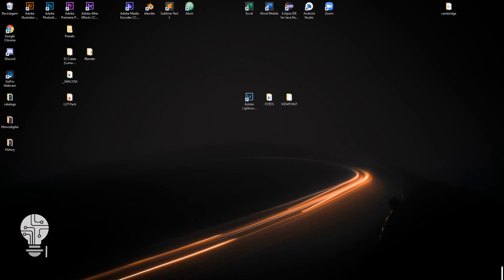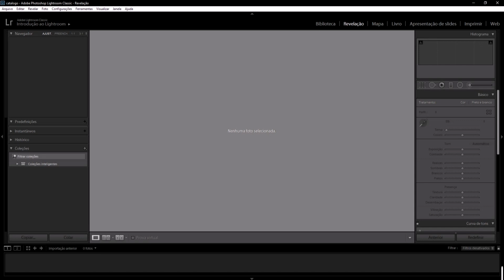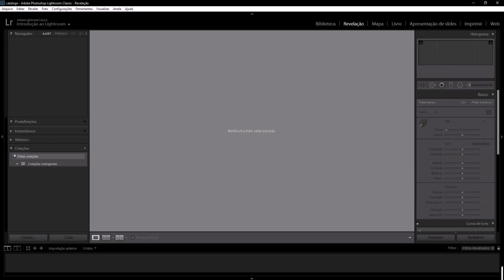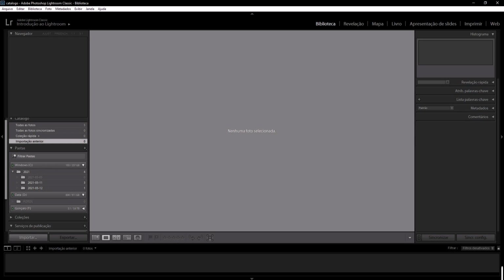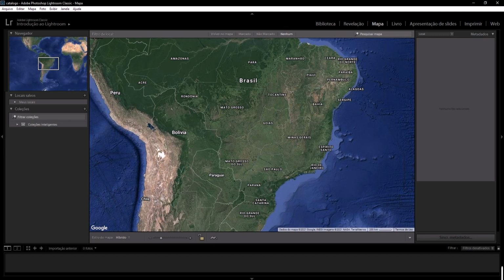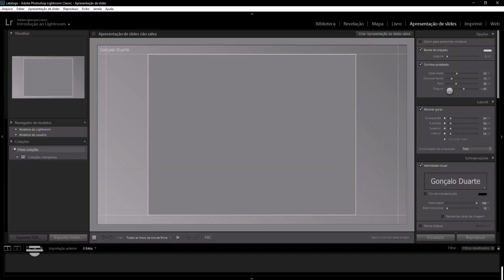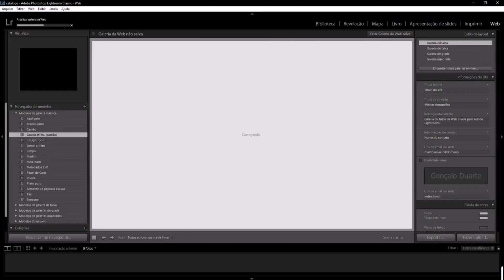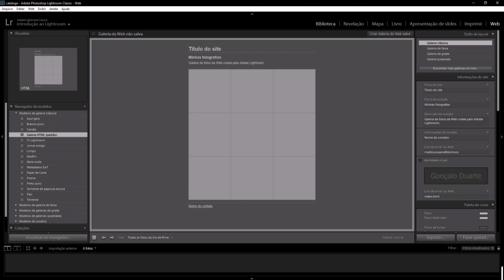Getting to know Adobe Lightroom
This is an introductory video to Adobe Lightroom and its basics.